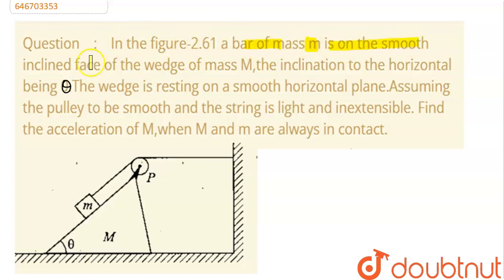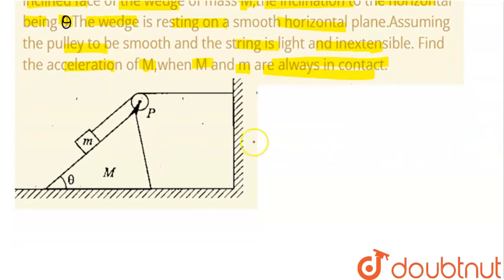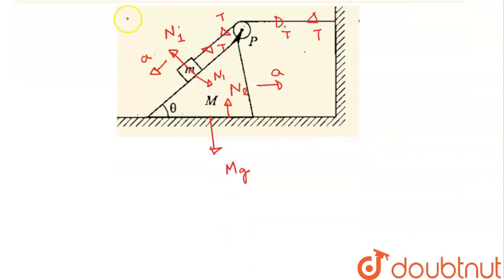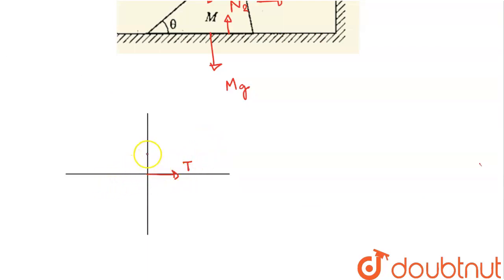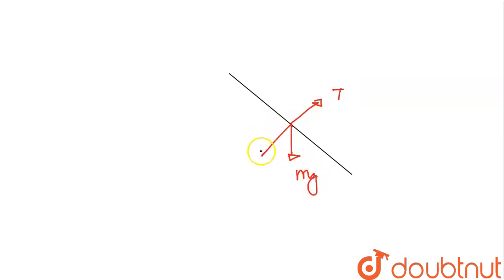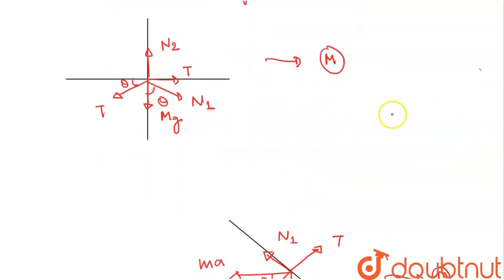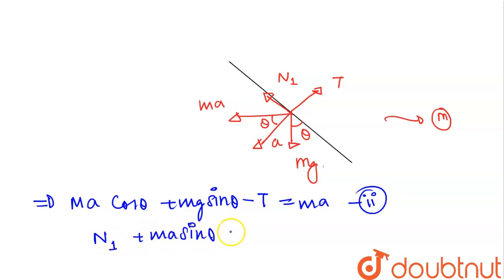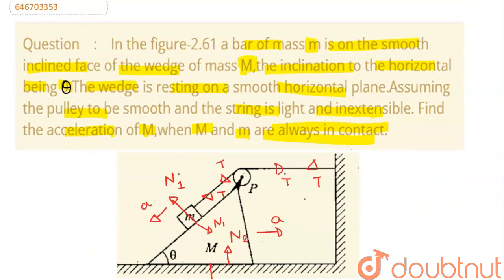In the figure-2.61 a bar of mass m is on the smooth inclined face of the wedge of mass M,the inc...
In the figure-2.61 a bar of mass m is on the smooth inclined face of the wedge of mass M,the inclination to the horizontal being 0.The wedge is resting on a smooth horizontal plane.Assuming the pulley to be smooth and the string is light and inextensible. Find the acceleration of M,when M and m are always in contact.
Class: 12
Subject: PHYSICS
Chapter: LAWS OF MOTION
Board:IIT JEE

👉 Have Any Query? Ask Us.